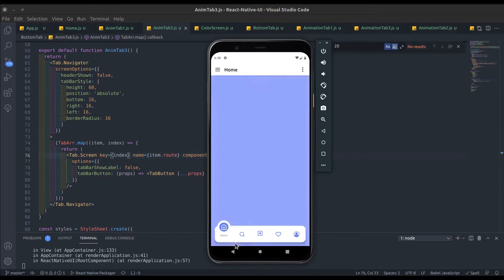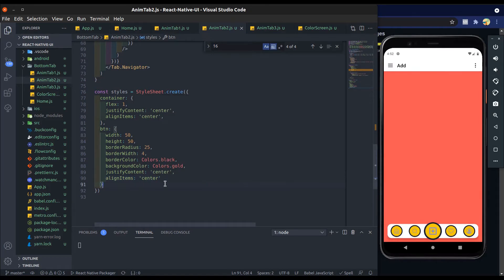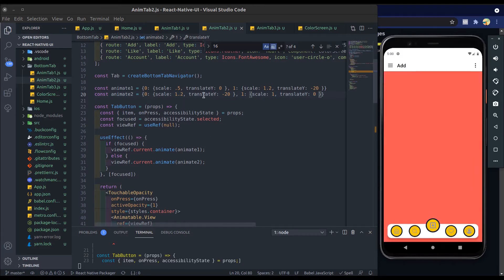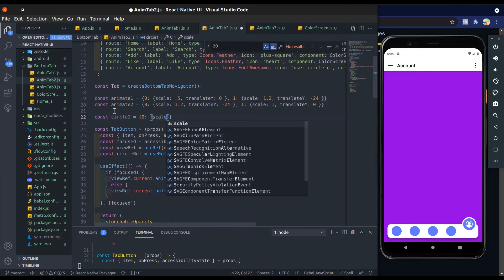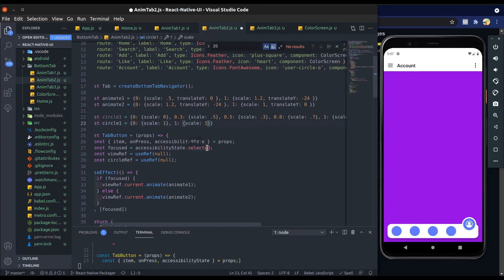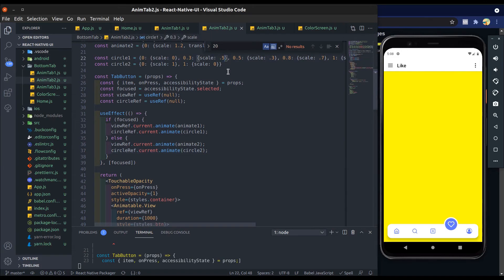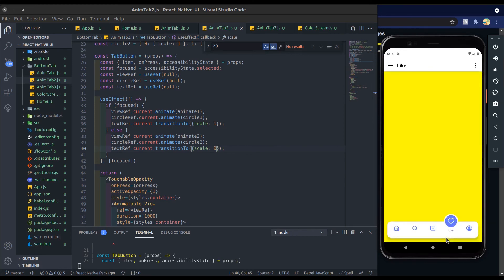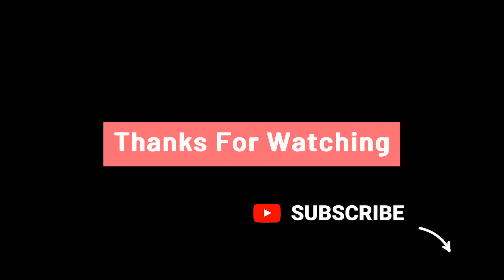How to create Bottom Tab Navigation with Animation in react native | React-Navigation v6/5 | Part-2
In this video tutorial you will learn how to create custom bottom tab and then apply animation on bottom tab button in react-navigation v6/5.
React-Navigation v6/5.